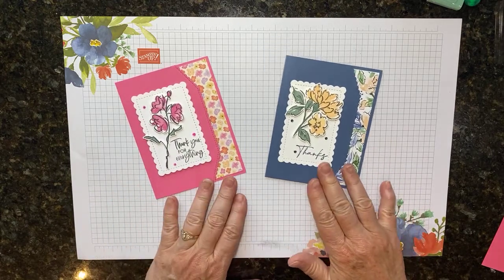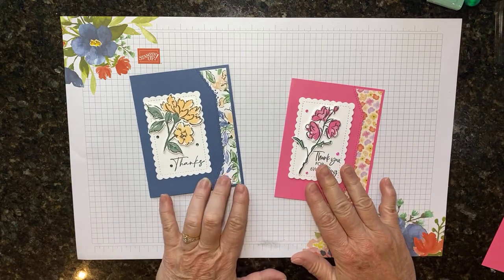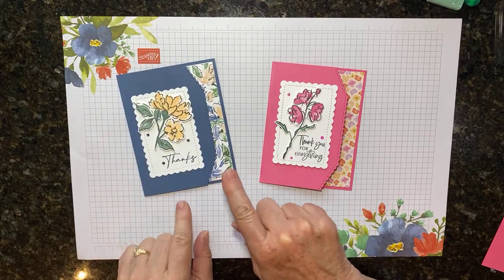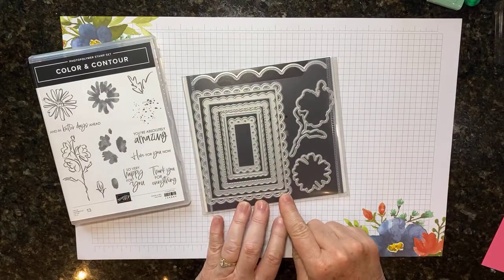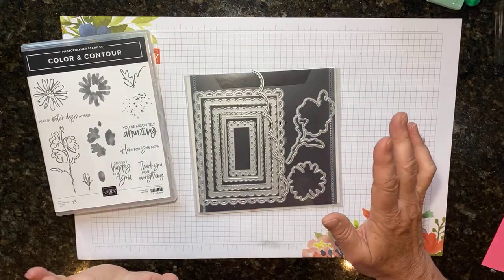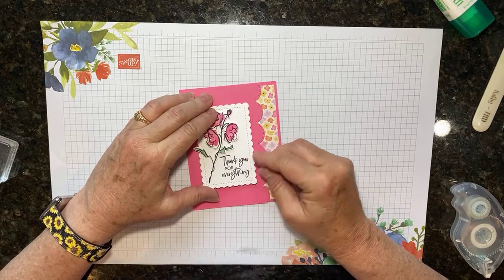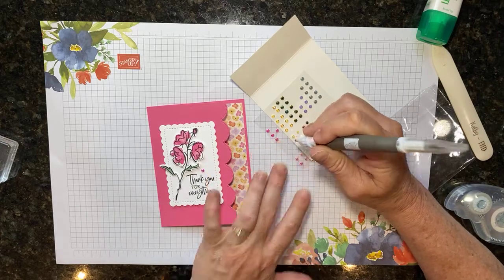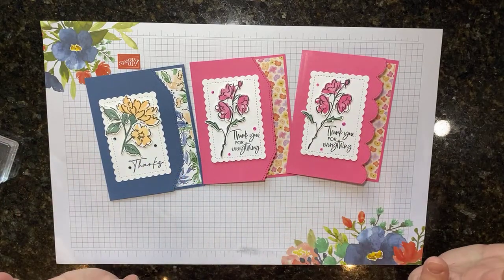Color & Contour dies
Kathy Howes
Be Creative with Kathy
Denver, CO

• Pansy Petals 12" X 12" (30.5 X 30.5 Cm) Designer Series Paper [155807] $11.50